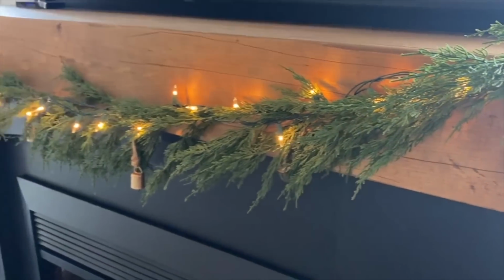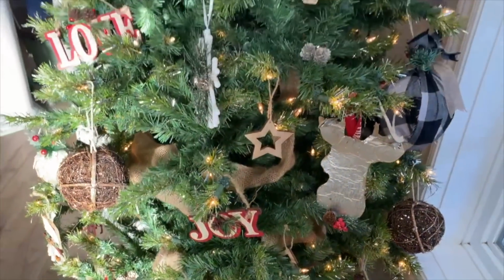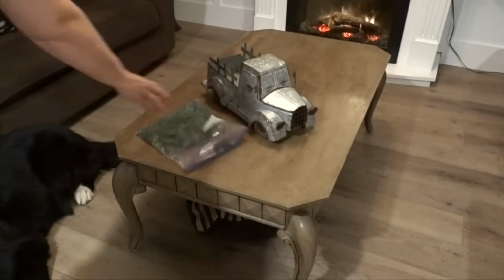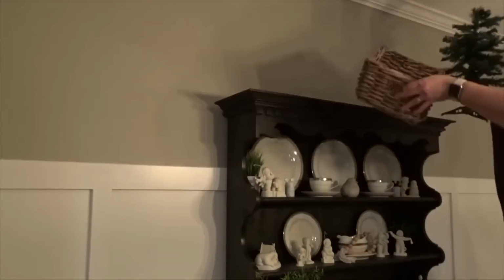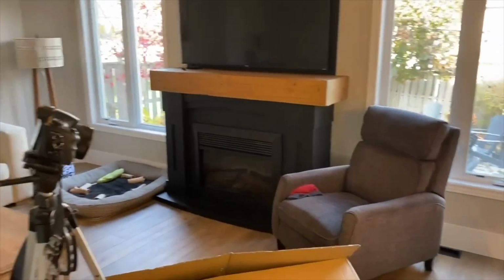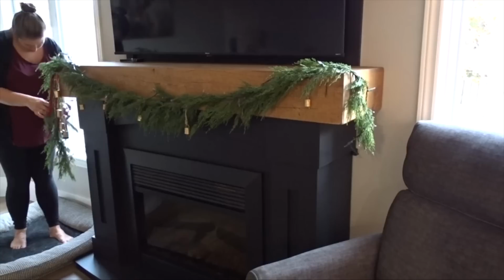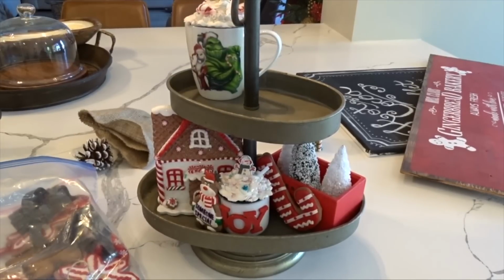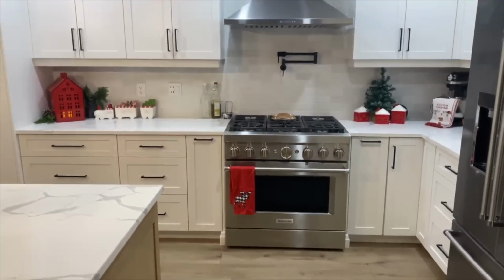🎄🎅 NEW 2022 CHRISTMAS DECORATE WITH ME | CHRISTMAS DECOR 2022 | CHRISTMAS DECORATING 2022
In today’s video, I put together a whole main floor decorating marathon for Christmas 2022! I really hope you guys enjoy! Thank you so much. xoxo

00:00:00 Introduction
00:01:20 Front Entryway
00:16:21 Living Room
00:29:05 Dining Room
00:43:46 Family Room
00:58:06 Kitchen
Let’s Connect

My Channels

Or

CHRISTMAS DECOR 2022 | CHRISTMAS CLEAN AND DECORATE WITH ME 2022 | CHRISTMAS DECORATIONS 2022 | CHRISTMAS HOME 2022 | FARMHOUSE CHRISTMAS DECOR | COZY CHRISTMAS DECOR | COZY CHRISTMAS HOME | DOMESTIC DIVA HOME